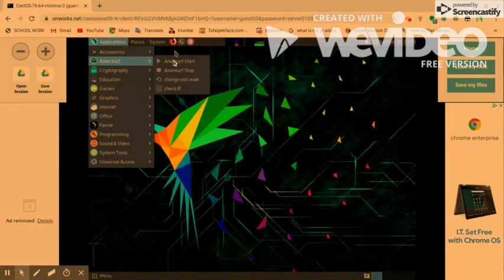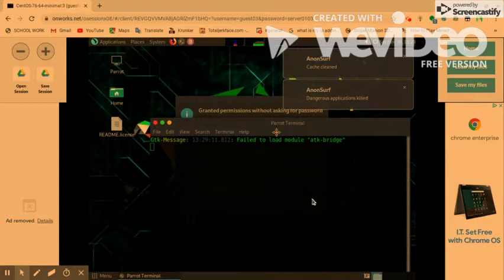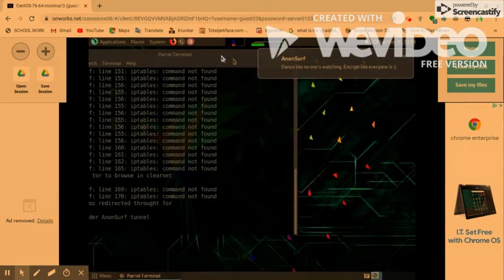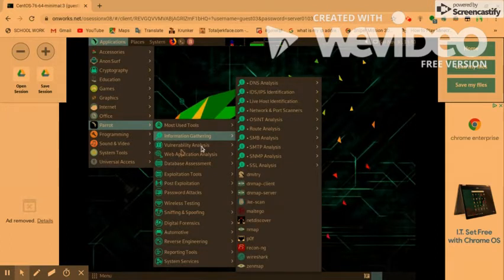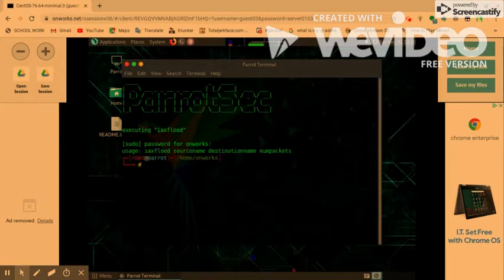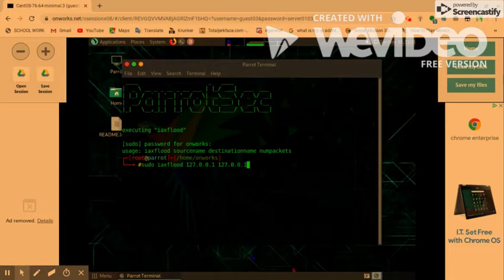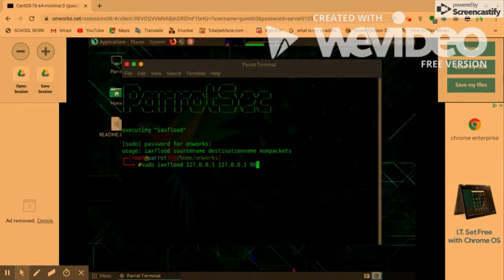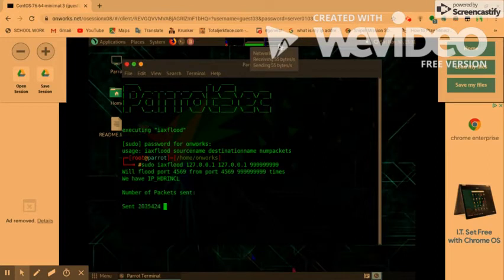How to stress test ddos any server in linux (iaxflood)